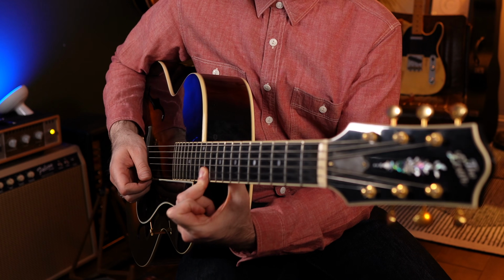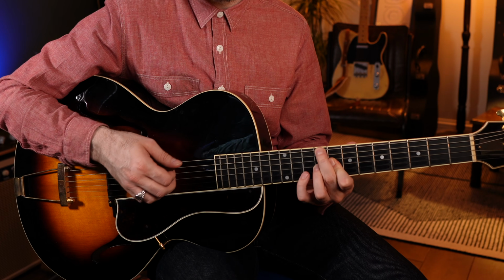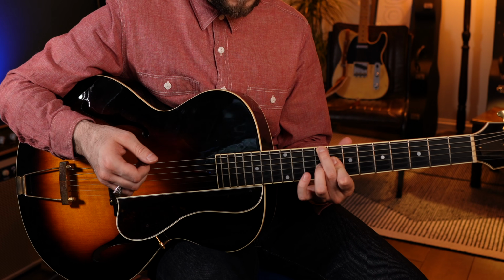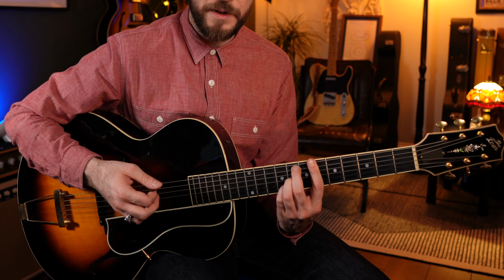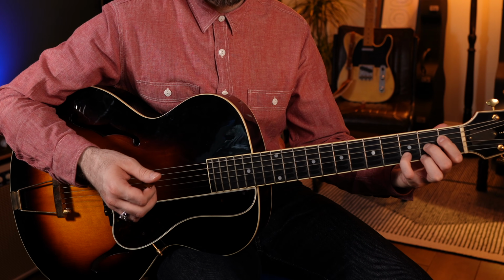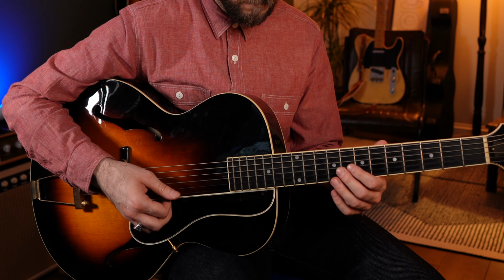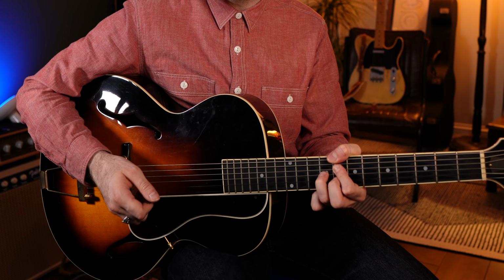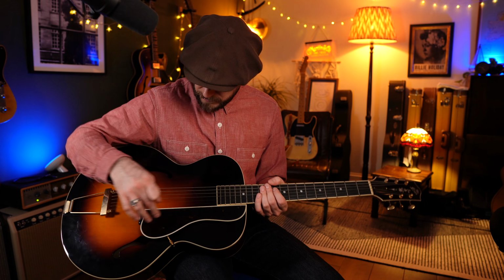After You've Gone; learn to play chord melody like those 1920’s jazz cats! Triads & chord inversions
Today we learn a chord melody arrangement of one of the oldest, and longest enduring jazz standards, "After You've Gone".
Choc full of catchy and "poppy" melodic tricks.. you'd be forgiven for thinking it had been written by a certain McCartney/Lennon duo!
We put our chord inversions and triads to work with this arrangement. Starting with a rubato section before ramping up the tempo and getting those fingers dancing! Then we drop back to a half time triplet feel to close out. I've really thrown everything at this one! ;)

⏱️ Time stamps ⏱️
00:00 - Performance
01:55 - Introduction
02:50 - A section
05:16 - B section
08:45 - C section
12:11 - Turnaround
13:20 - Dominant 13b9 & half/whole diminished scale
14:38 - Second time around & strumming
14:59 - Django-esque lead fill
17:00 - Technique & Tone
17:36 - Gear Talk
19:24 - Recommended Listening

🎥 Reference Videos; 🎥

The Loar LH700vs
Open Plan Recording "The Pill" - 4038 ribbon mic
Universal Audio Apollo Twin X
Logic Pro
Universal Audio plugins

Sony ZVE-10 camera
Neewer Desktop Tripod

Alex